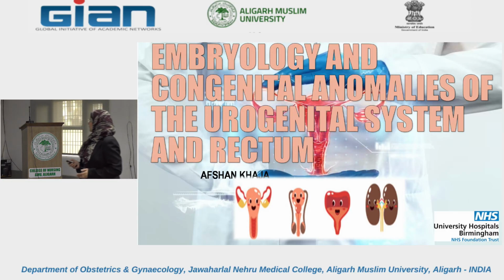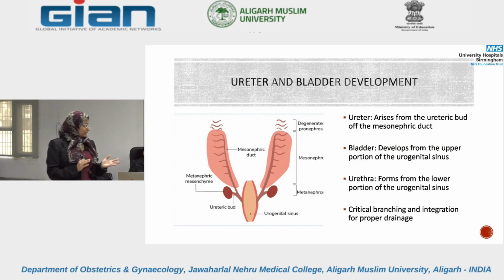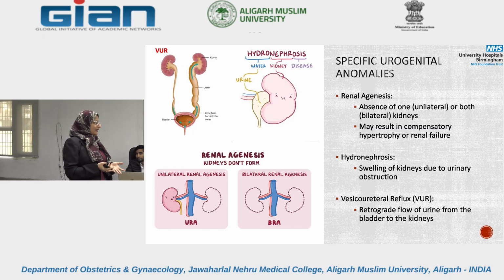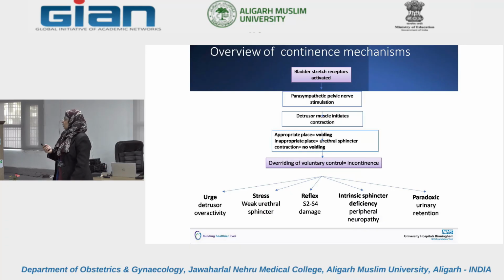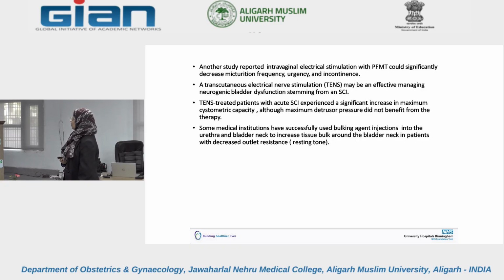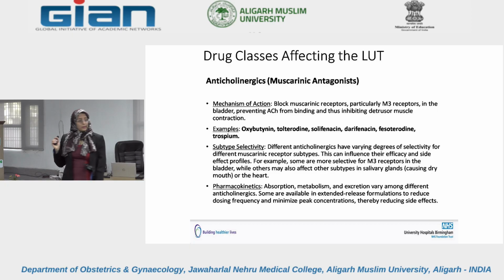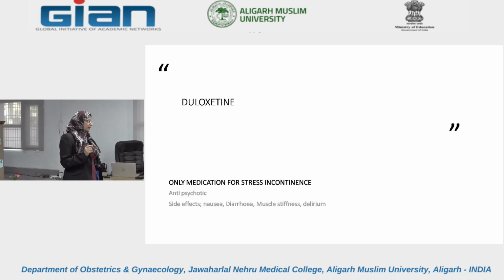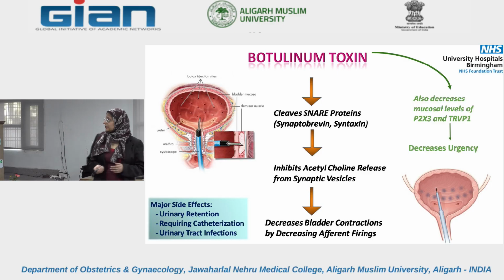L02 Embryology and Congenital Anomalies of the Urogenital System & Rectum.